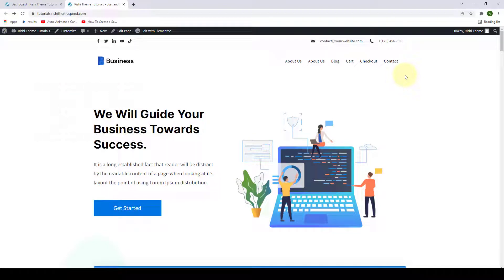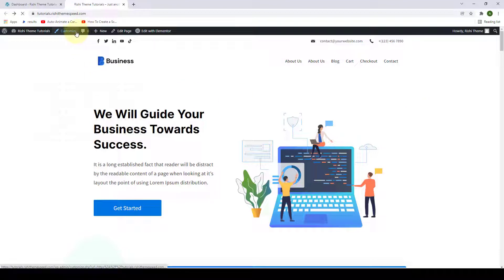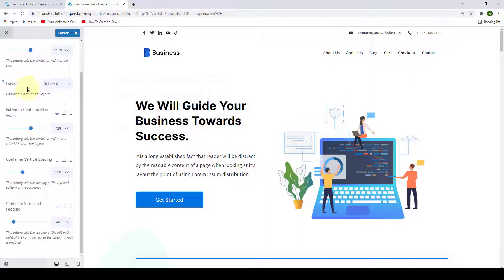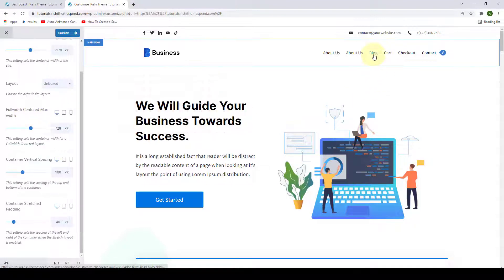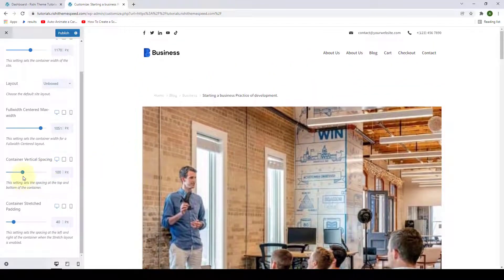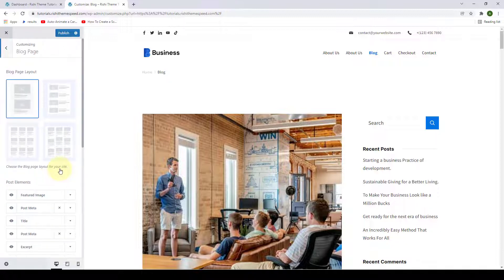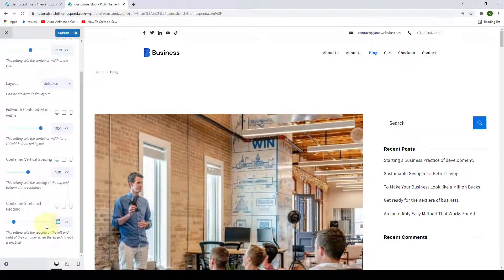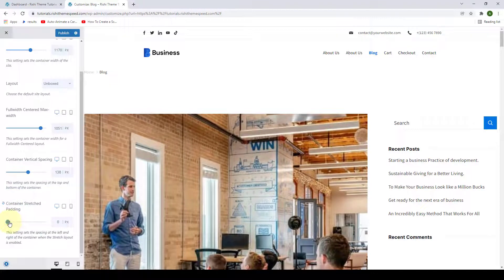Understanding Container Settings In Rishi Theme